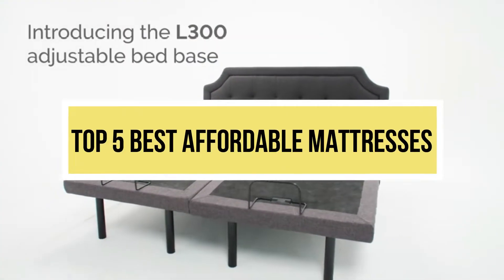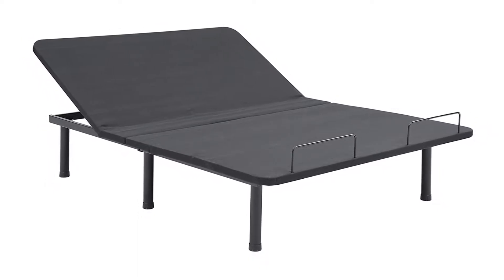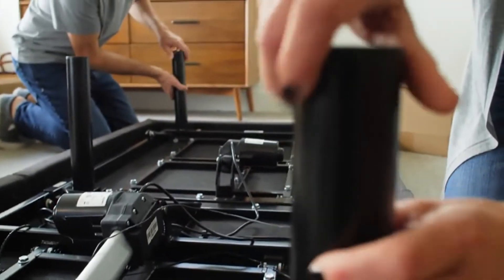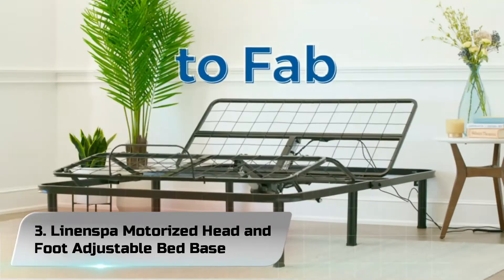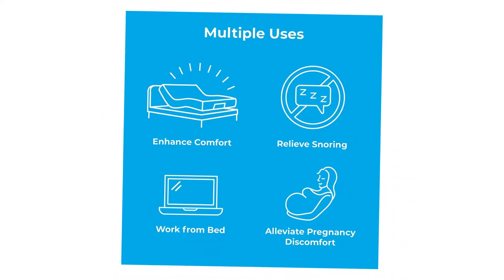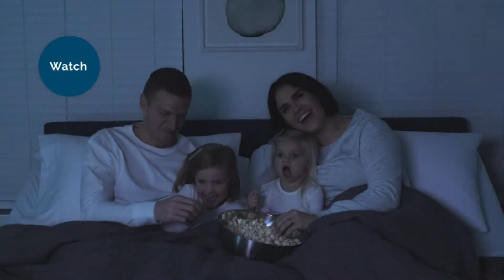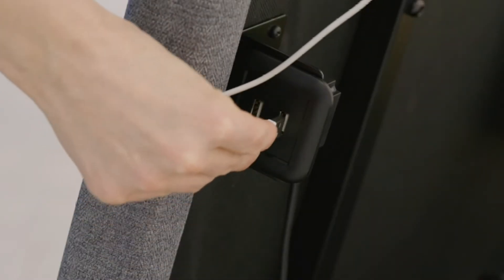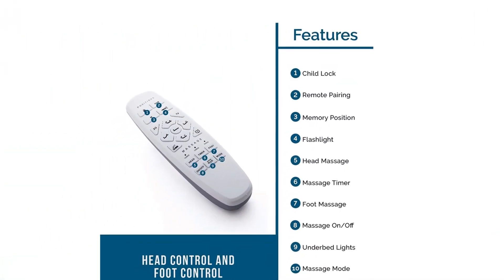Top 5 Best Adjustable Mattresses Review In 2022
1. Classic Brands Comfort Upholstered Adjustable Bed Base, Full

2. Lucid L300 Adjustable Bed Base, Queen

3. Linenspa Motorized Head and Foot Adjustable Bed Base

4. Lucid L150 Bed Base, Queen

5. LUCID L600 Adjustable Bed Base, Split King